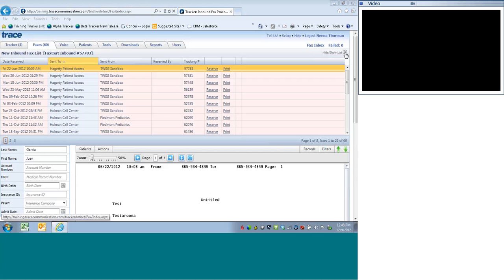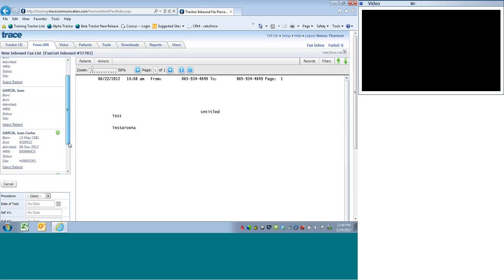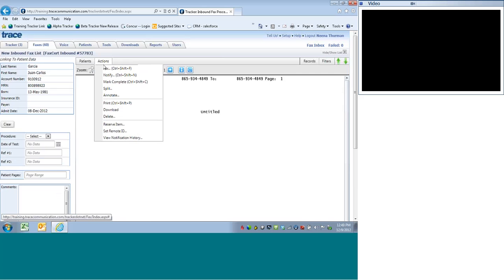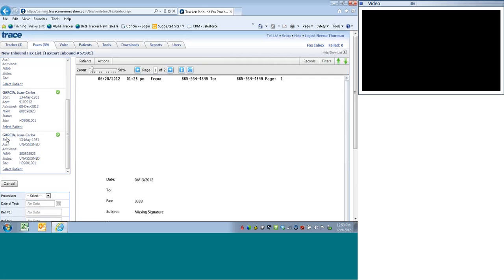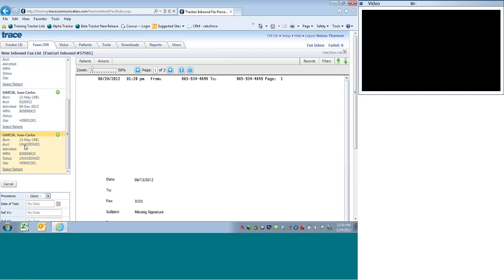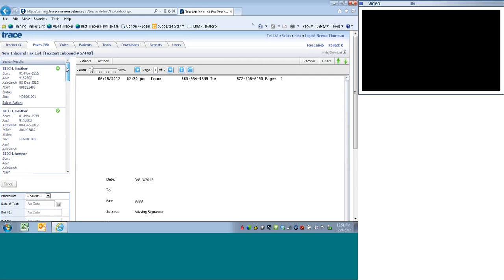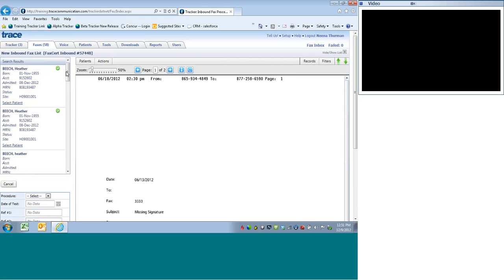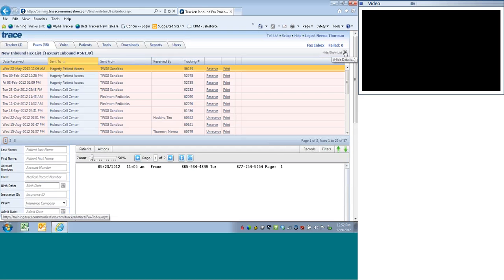How to Use Your HL7 Interface with Trace